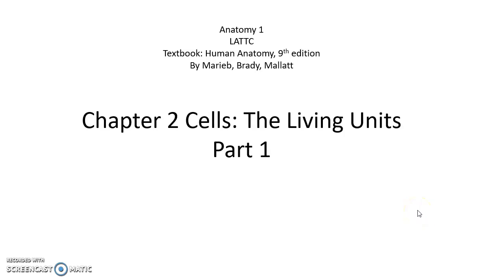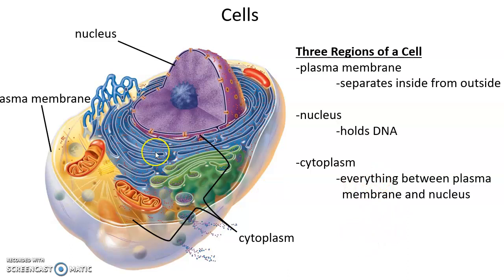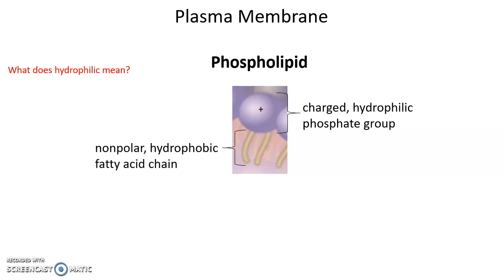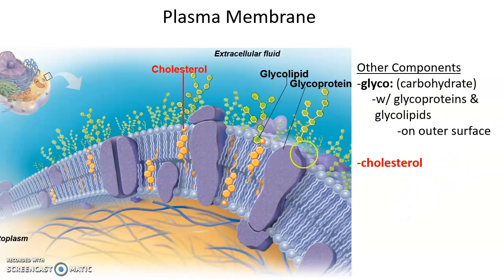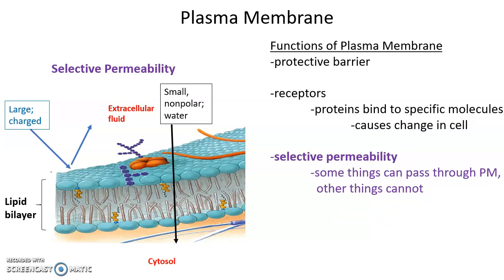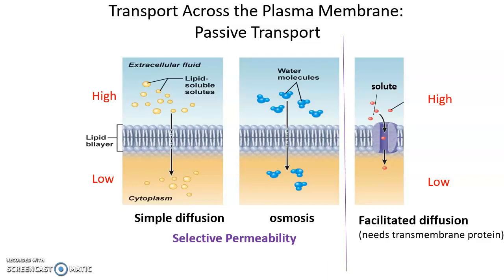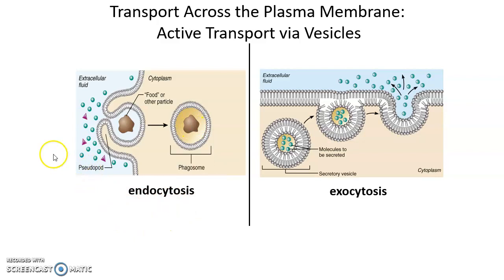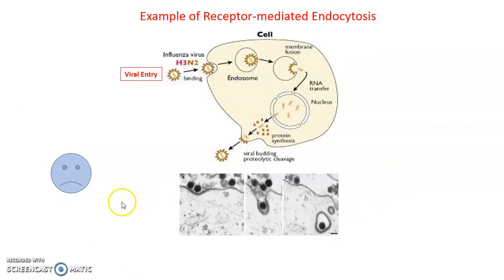Human Anatomy Chapter 2 Cells: The Living Units Part 1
This video is for Adam Majewski's Anatomy 1 class at LATTC.